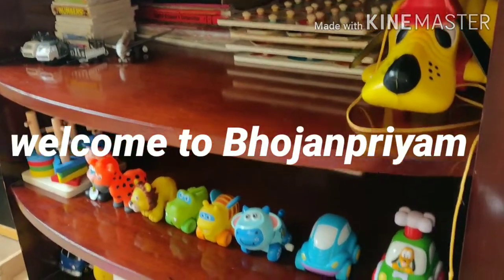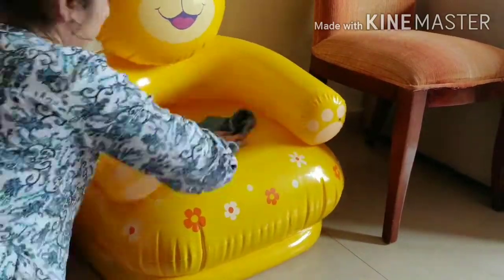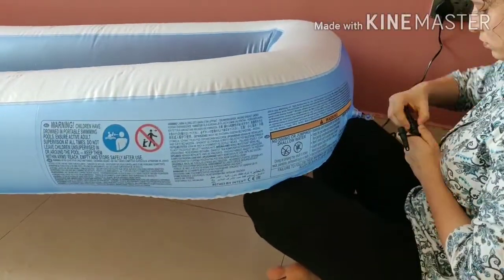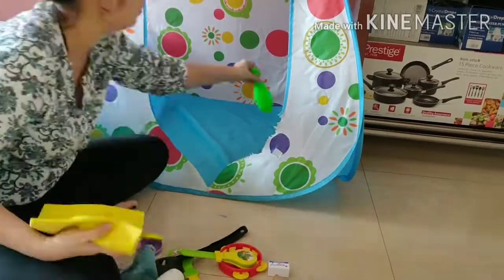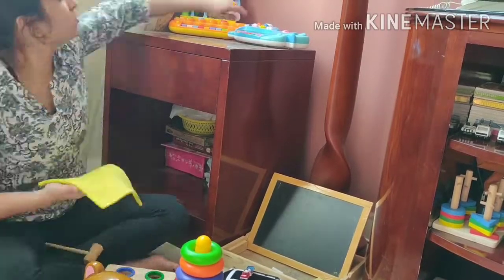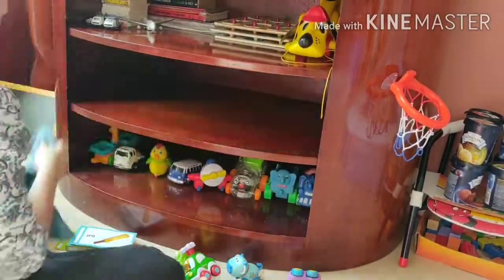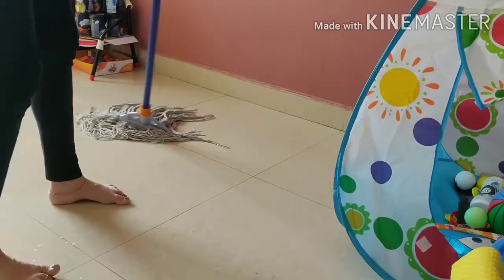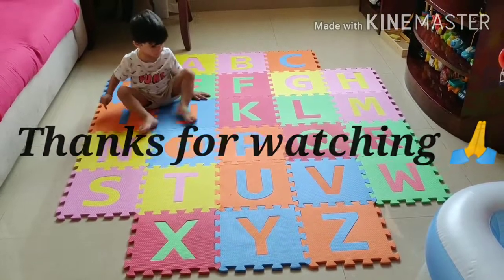Cleaning and decluttering toys | Tips | Clean with me.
This video is how to clean toys and declutter them. Start cleaning along with me. Hope you all like it.